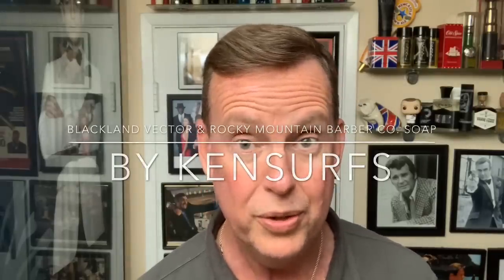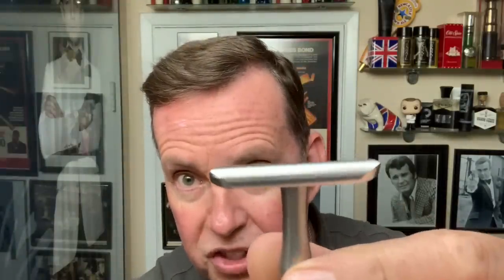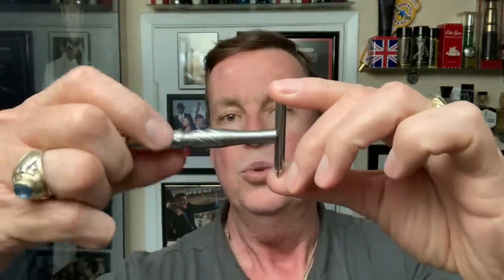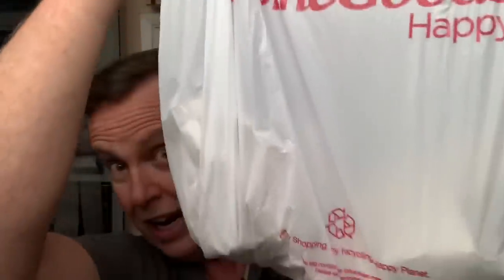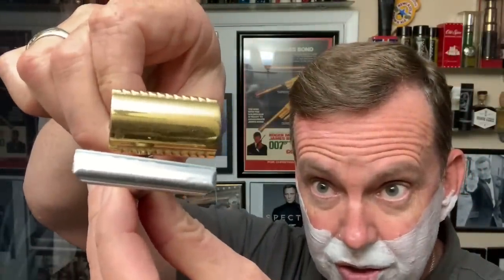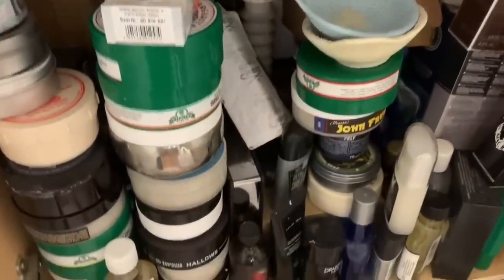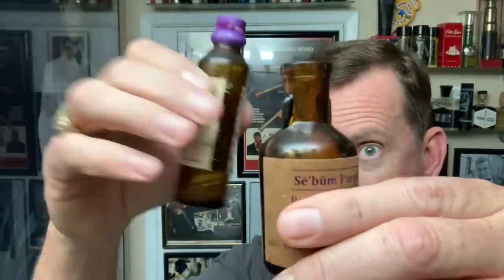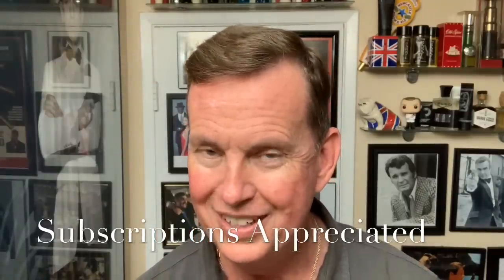Blackland- Vector Razor, Rocky Mountain Barber Co. DS Cosmetic Badger, Sebum Purple & Safari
Doing a shave with several new products for the first time today. A great Single edge razor “The Vector” from Blackland, Thrive Preshave, Rocky Mountain Barber Company Shave Cream, DS Cosmetic Brush, Sebum Purple and Ralph Lauren Safari.

Preshave - Thrive
ShaveSoap - Rocky Mountain Barber Co. Sandalwood
Razor - Blackland Vector
Brush - DS Cosmetic Badger
Blade - Captain Kapi Pink
Aftershave Serum - Sebum Purple
Cologne - Safari by Ralph Lauren